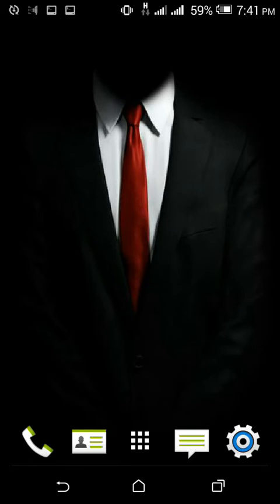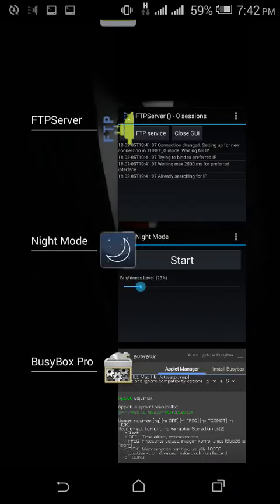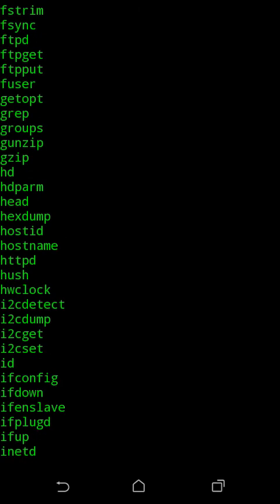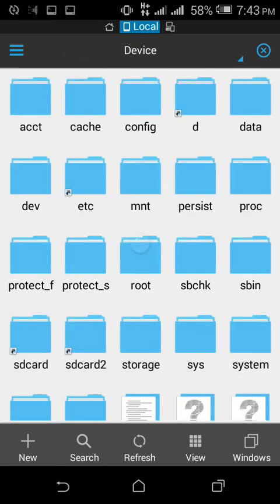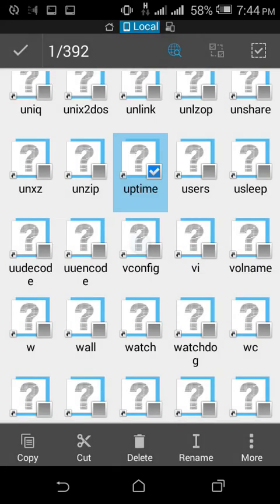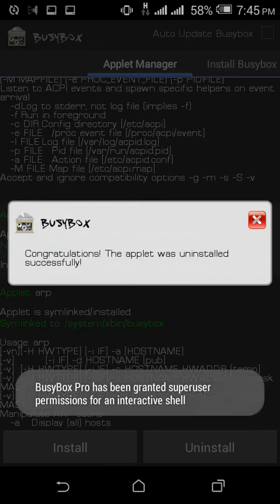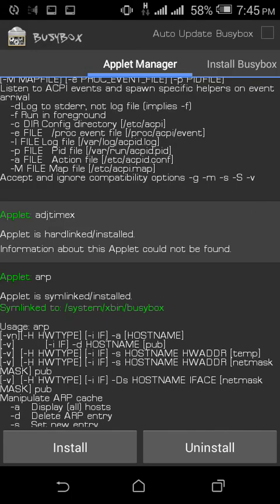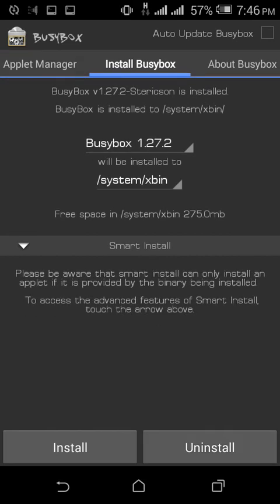How to Remove/Install/Reinstall BusyBox applets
Removing unwanted applets will help to save some space on our /system